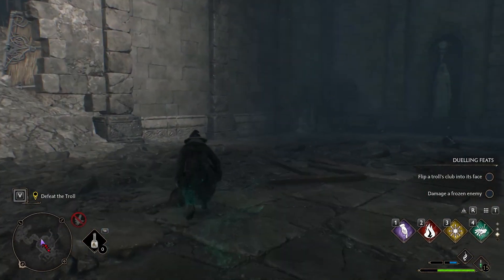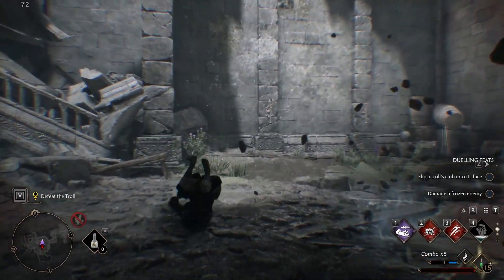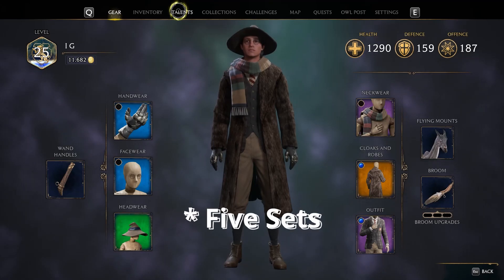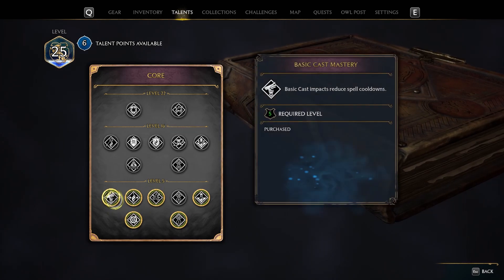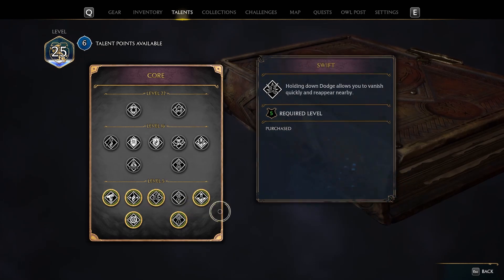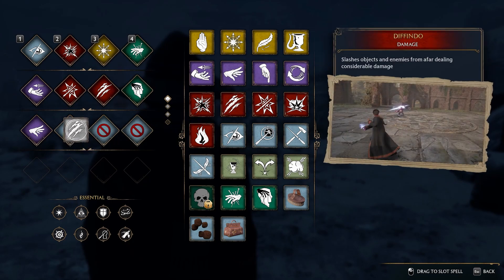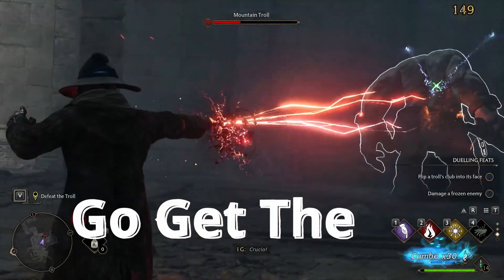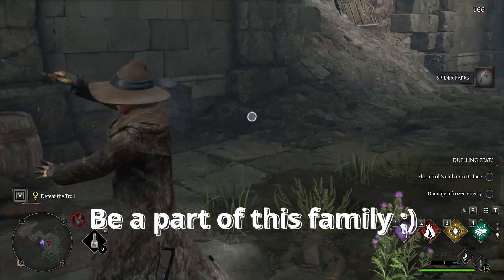How to Unlock Spells 🔥 HOGWARTS LEGACY PC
About this video:

Join me on an epic adventure as I explain how to gain talent points to upskill your character, how to use talent points to unlock spells or enhance spell quality, unlock spell extensions, level up quickly, and so on.

This is the walkthrough gameplay of the HOGWARTS LEGACY game.

HOGWARTS LEGACY Walkthrough Gameplay includes a Walkthrough Gameplay, Review, Intro, and Campaign Main Missions for PS4 Pro and Playstation 5 (PS5), Xbox One, Xbox Series X/S, Amazon Luna, Stadia, and PC. My HOGWARTS LEGACY Walkthrough Gameplay will feature the Full Game Story Campaign, All HOGWARTS LEGACY Review, Gameplay, Single Player, and the Ending of the Single Player Story.

🔴 Please comment and let me know your thoughts about this HOGWARTS LEGACY Walkthrough Gameplay